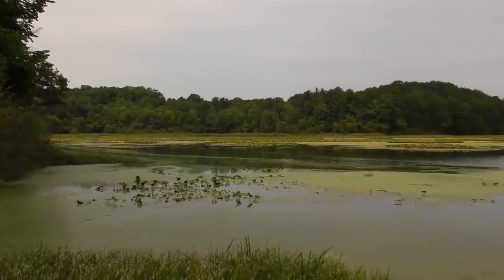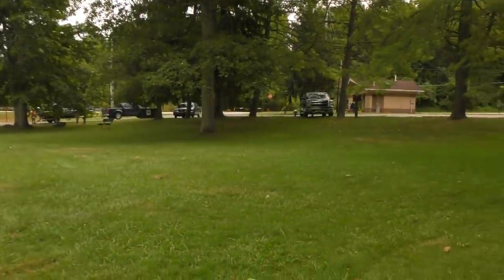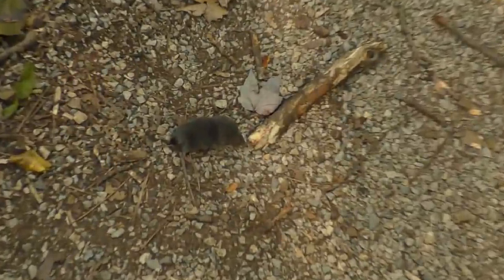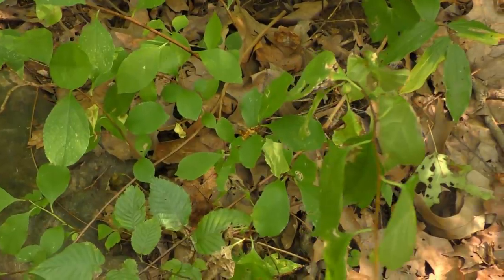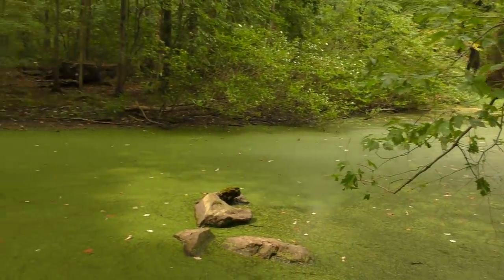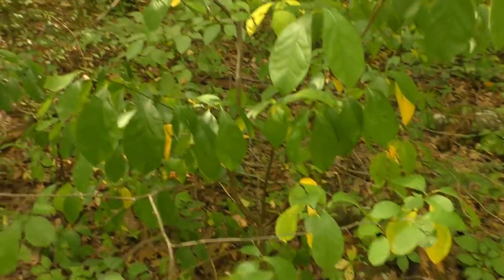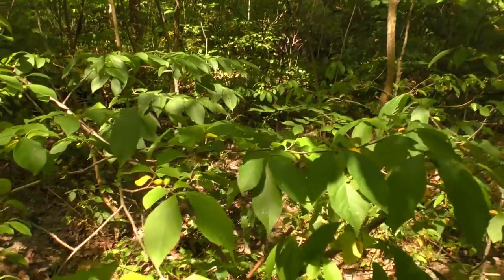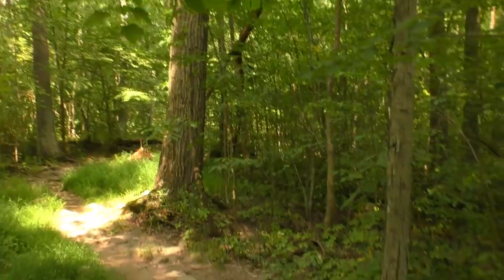Beaver Creek Trail ~ Gifford Pinchot State Park